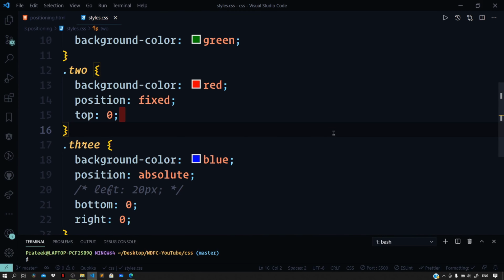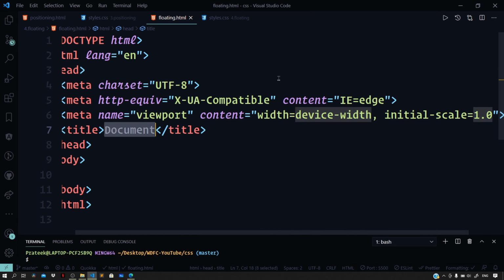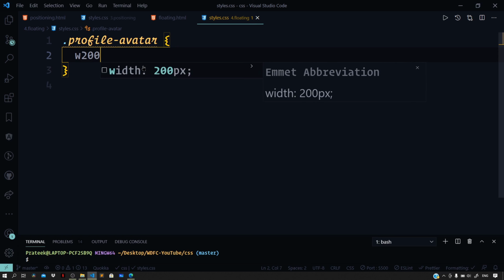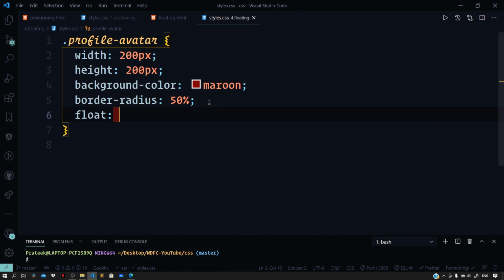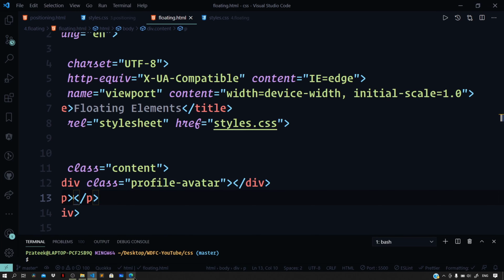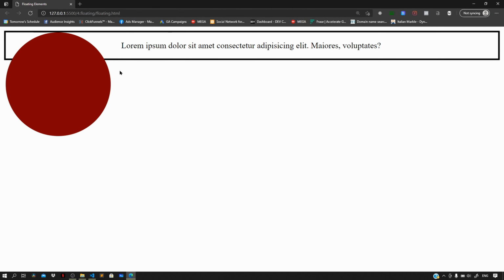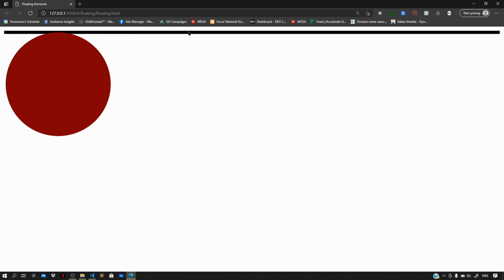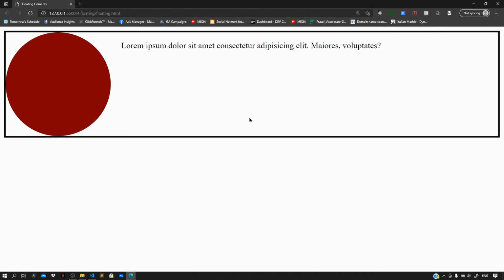Web Developer Full Course - Positioning Elements Using CSS Floats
In this video, we will learn about Positioning Elements Using CSS Floats. The code for the video can be found on GitHub.